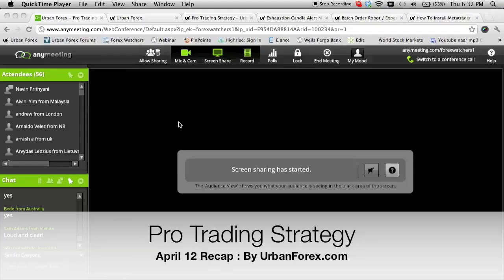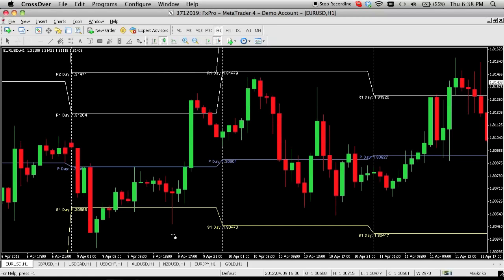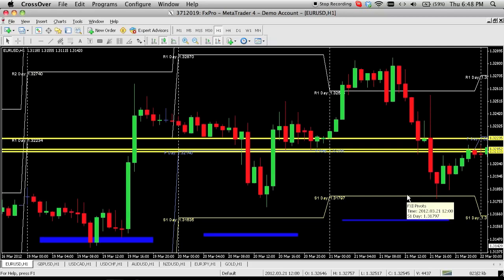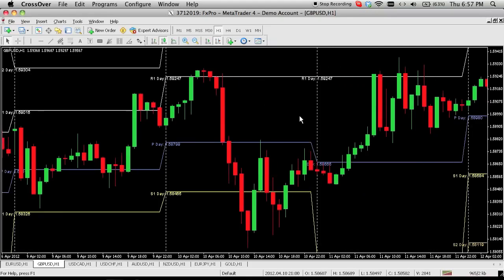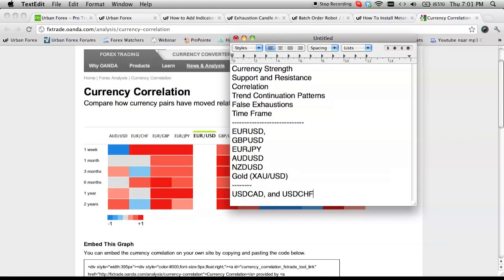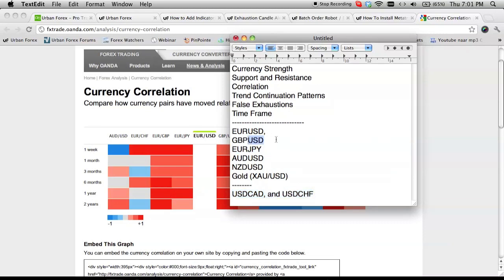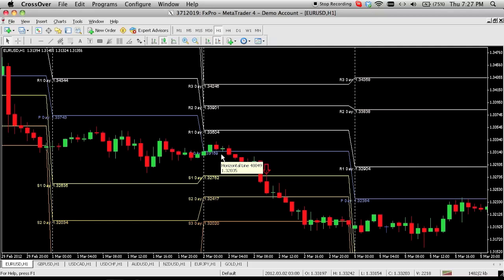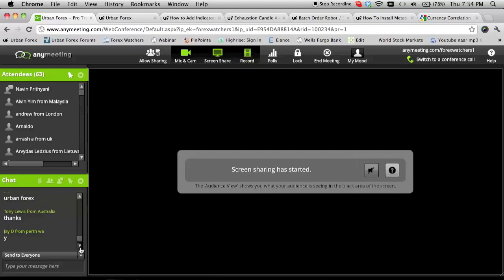The Urban Forex Pro Trading Strategy: Recap Part II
Unleash the Power of Exhaustion Candles with Urban Forex!

This advanced trading course is a deep dive into the Urban Forex Pro Trading Strategy, perfect for traders of all levels. Learn how to identify and capitalize on powerful exhaustion candles to boost your trading performance. Discover expert tips and tricks from seasoned traders as they navigate the forex market with confidence.

Join us as we explore real-time trading scenarios, analyze market trends, and master the art of risk management. Whether you're a seasoned pro or just starting out, this comprehensive recap will equip you with the knowledge and tools needed to succeed in the dynamic world of forex trading.

Key topics covered:

What are exhaustion candles and how to identify them
Using exhaustion candles to predict market reversals
Advanced trading techniques for maximizing profits
Managing risk and protecting your capital
Real-time trading examples and analysis
Don't miss this opportunity to elevate your trading game! Watch now and start your journey to financial freedom.

Useful Links 🔗

➡️ Learn how to look at the market, join the Mastering Price Action 2.0 Program:

This video expresses our personal opinions only. Trading financial markets involves risk and is not suitable for all investors. We are not responsible for any losses incurred due to your trading or anything else. We do not recommend any specific trade or action; any trades you decide to take are yours.